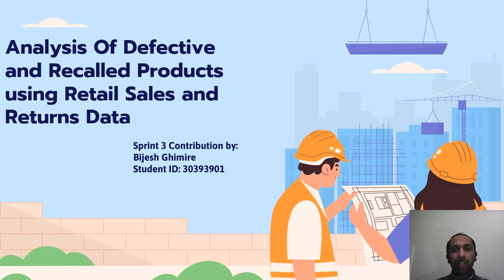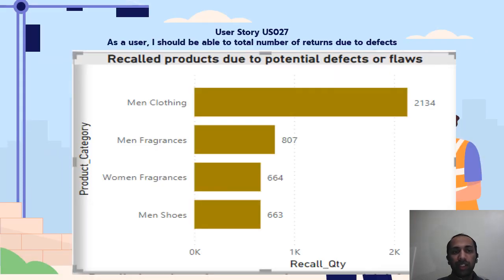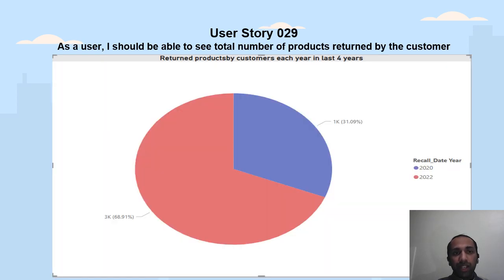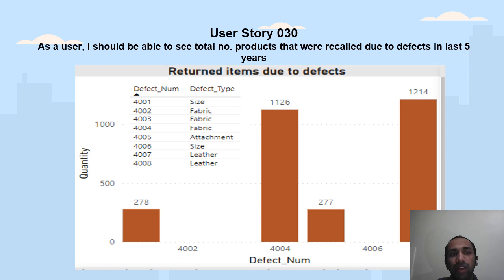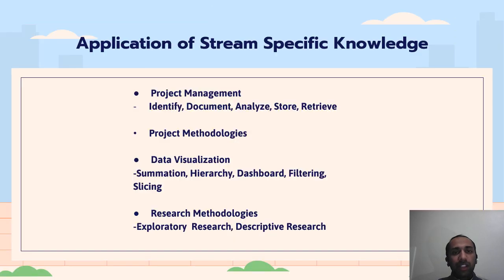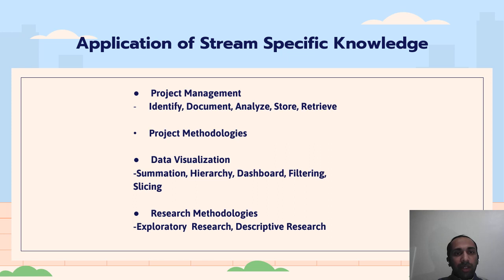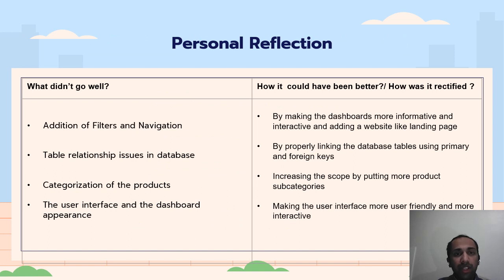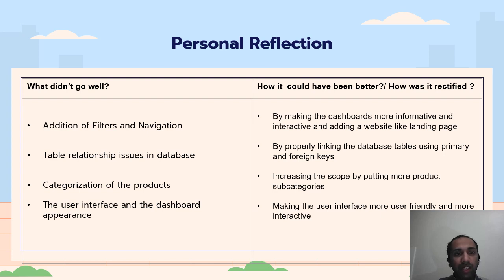Sprint 3 Bijesh Ghimire 30393901